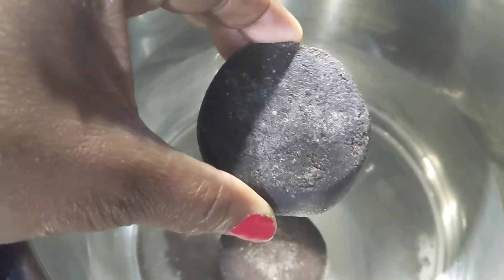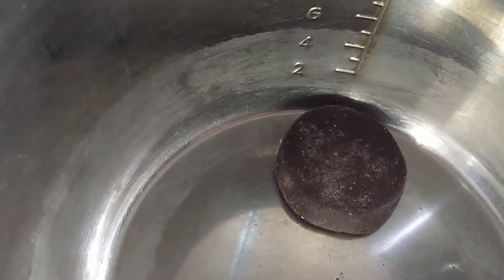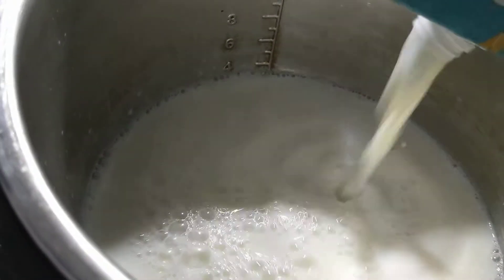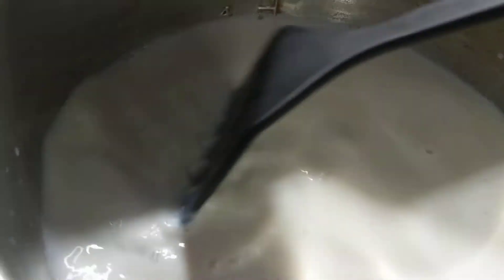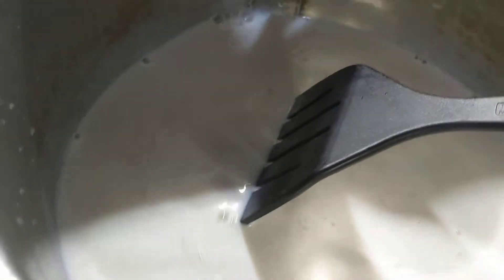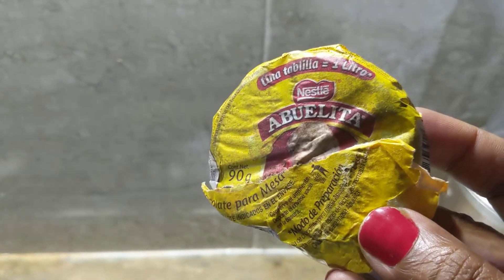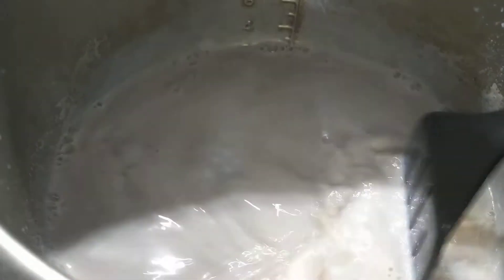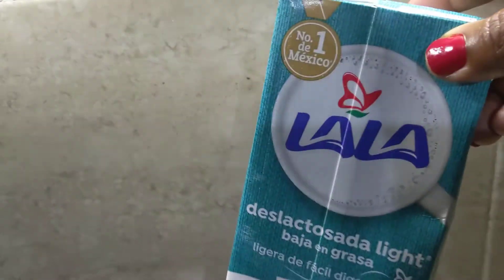Instant Pot Hot Chocolate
I love this delicious hot chocolate!  It is made with cacao pucks purchased here in Comitan.                          Add 1 quart of milk, bring it to a boil, serve and enjoy topped with cinnamon! YUM!

Instant Pot -6 quart